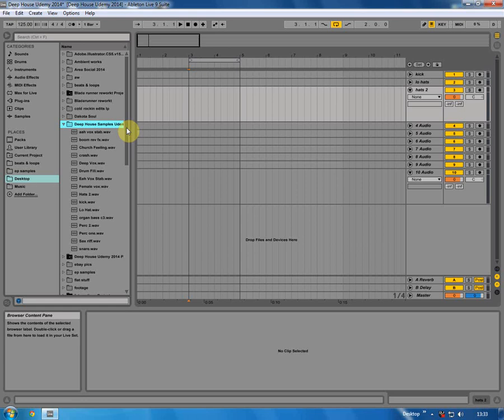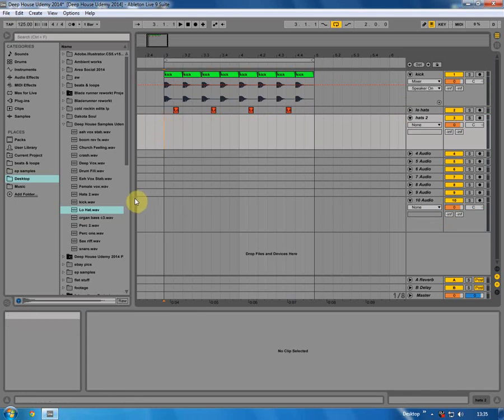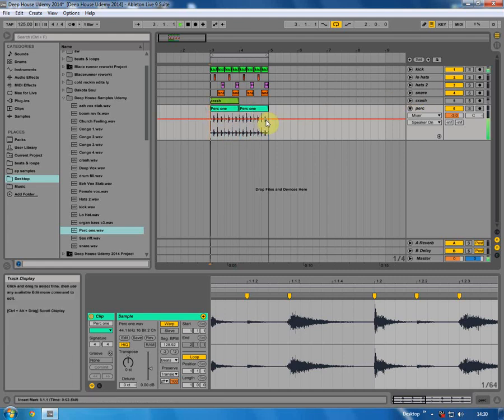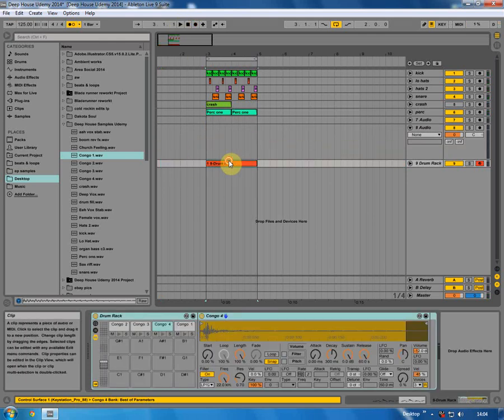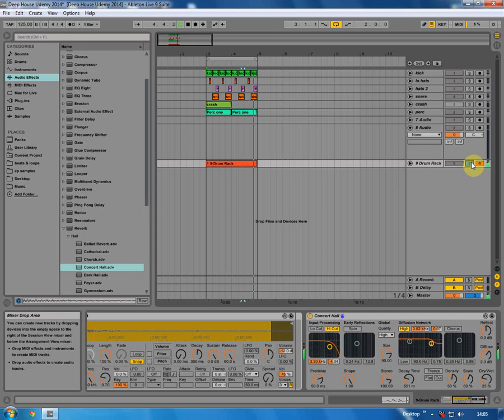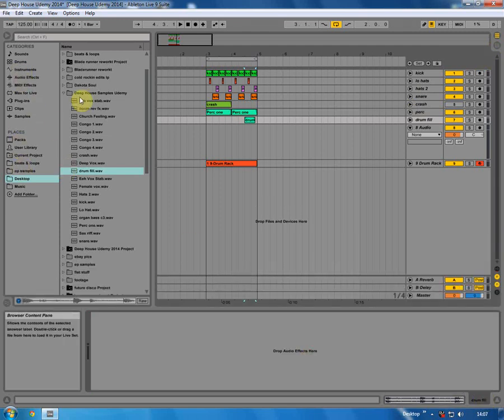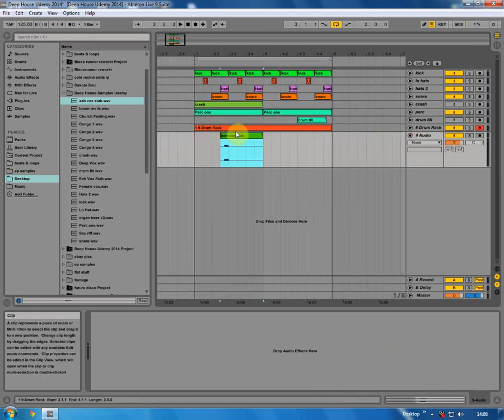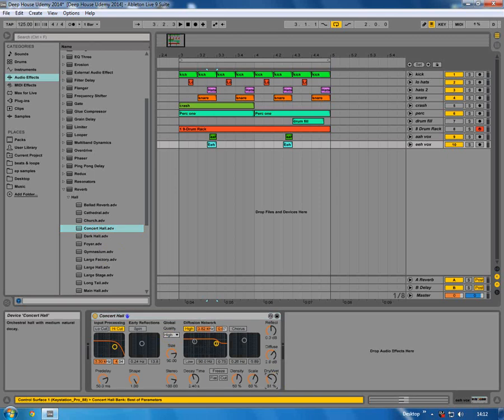Old Skool 90's Style Deep House Course Episode 1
This is a course I am giving away for free. This was produced in 2016 on Windows 7 and Ableton 8 but the information and the skills in this course are still valuable and useful tutorials. The Link for the resources is below. Enjoy.